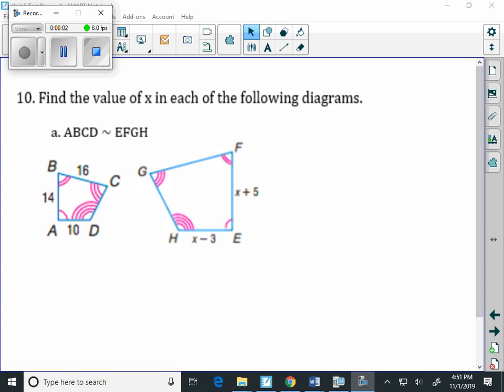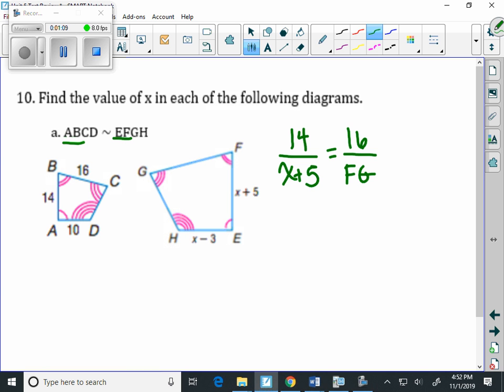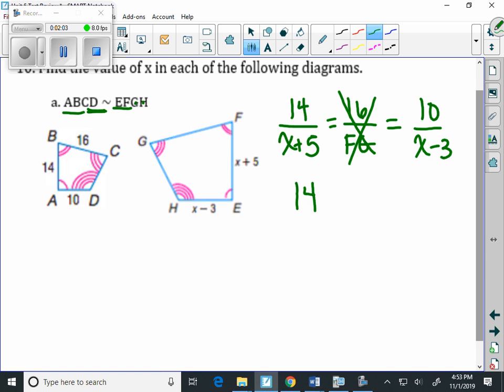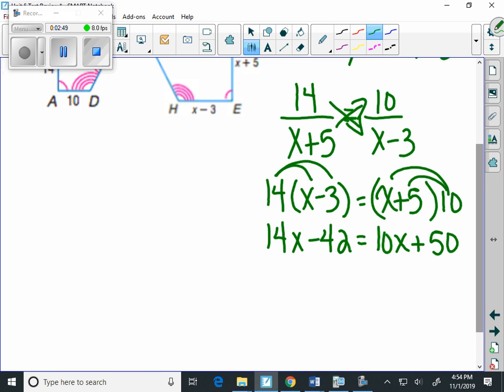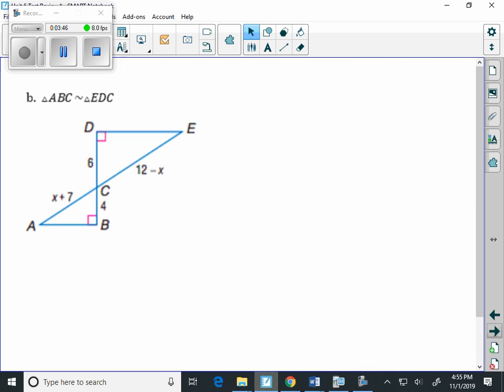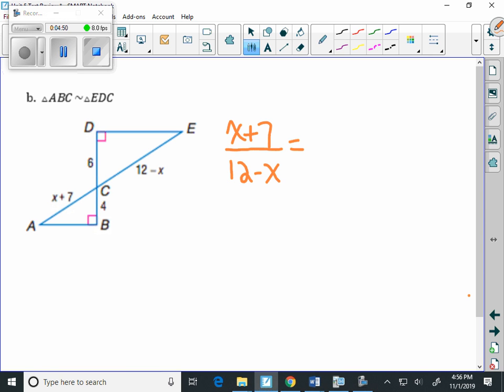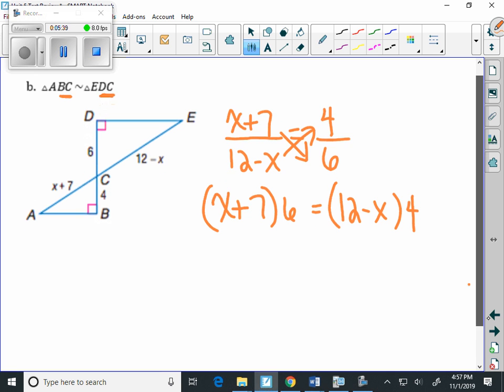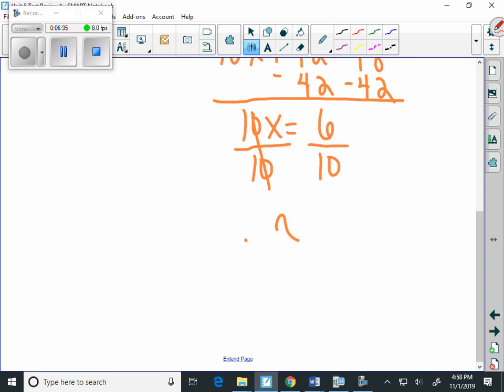geo rev unit 5 10